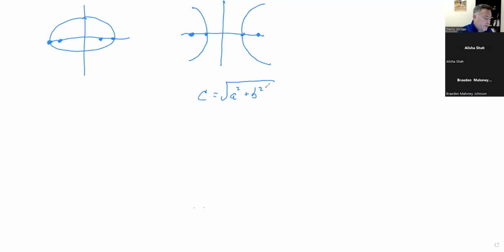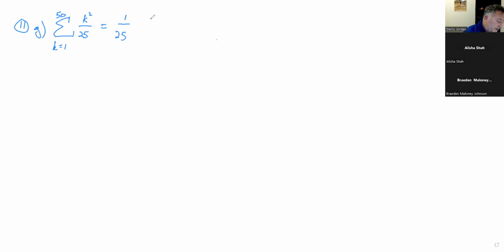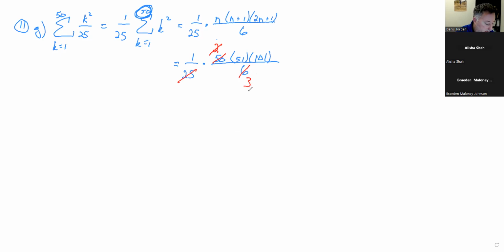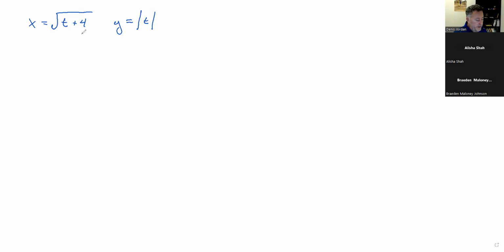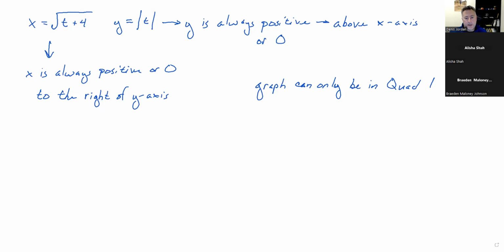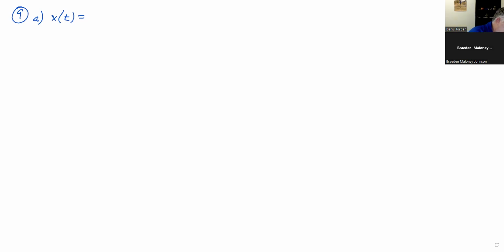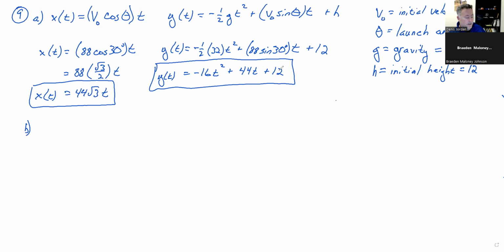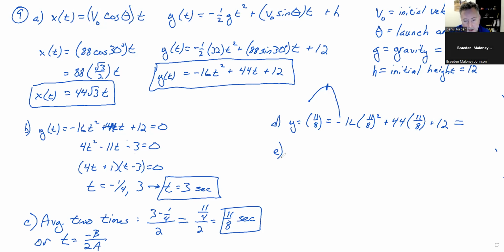Exam 3 Review Fall 22 Part Two